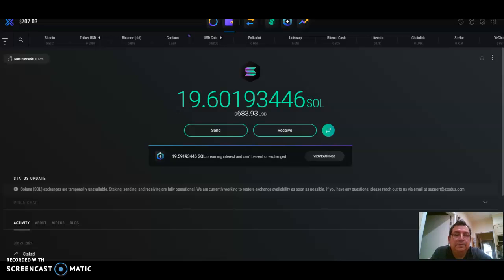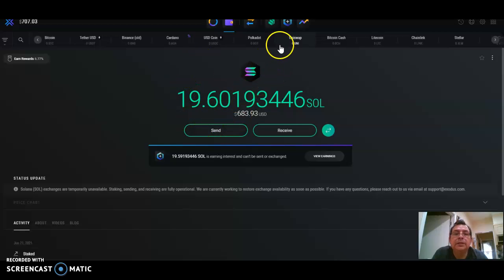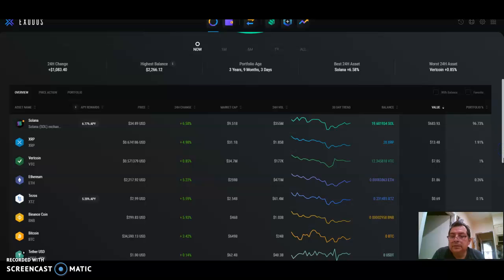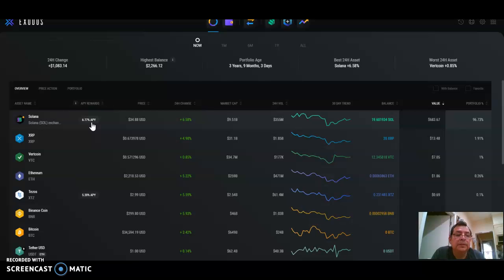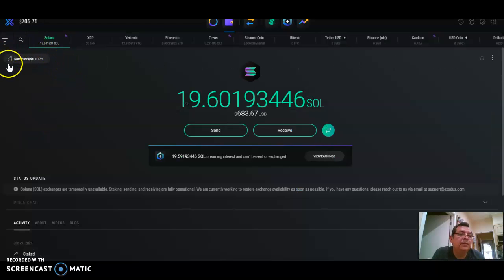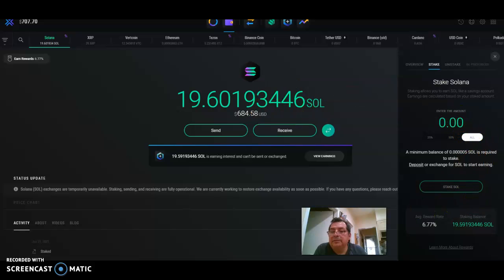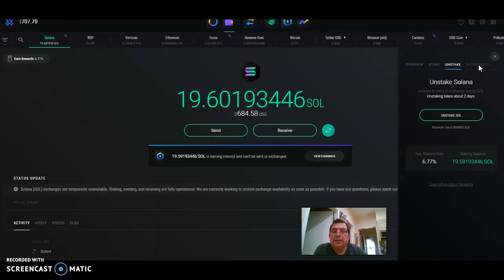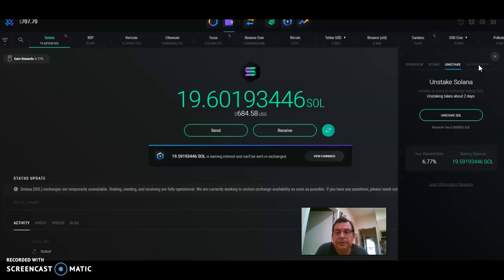How to stake SOLANA on Exudus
How to stake SOLANA on Exudus Wallet
Very EZ and secure in your own wallet please like and coment.